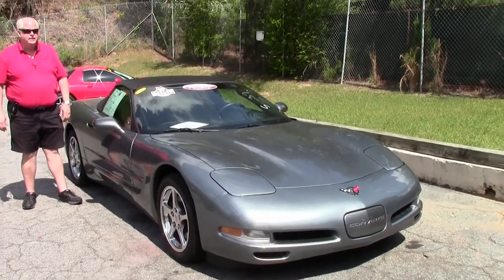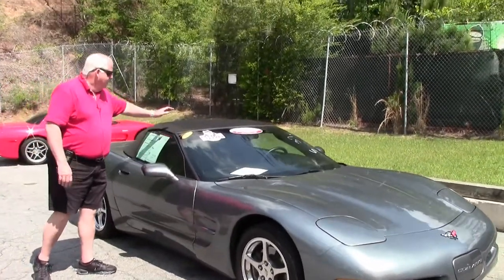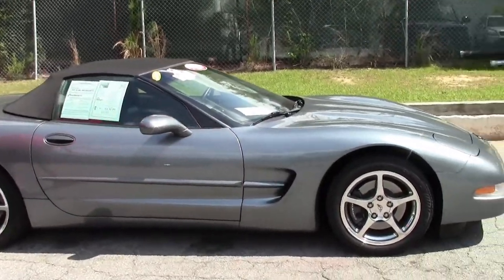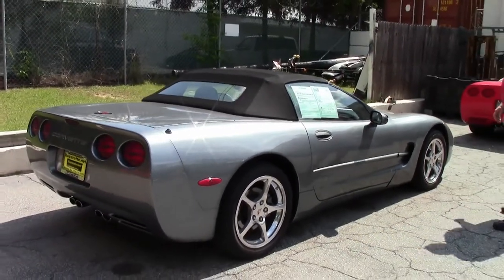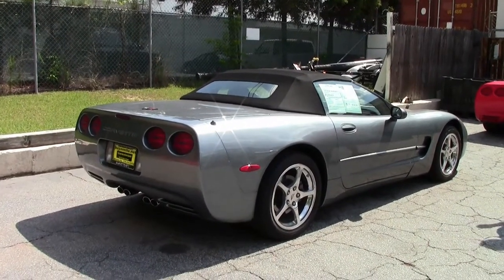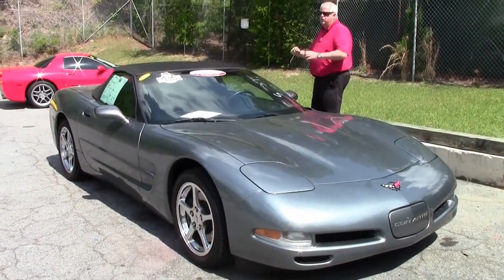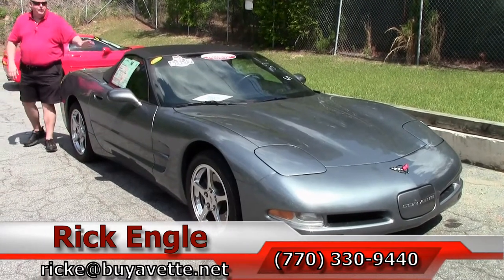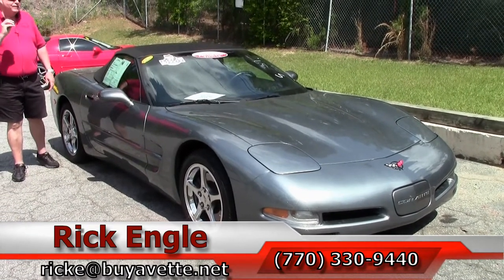2004 Corvette 1SB Convertible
2004 Corvette 1SB Convertible For Sale

Medium Spiral Gray exterior, Black interior, Black convertible top. 350hp LS1 engine, 6 speed manual transmission, posi rear-end. Factory features include the $1,200 1SB Preferred Equipment Group (Heads Up Display, memory package, tilt-n-tele, auto-dimming rearview mirror, auto headlights), F55 Magnetic Selective Ride Control, polished wheels, dual power sport seats, dual zone electronic climate control, Bose cassette stereo, fog lamps, power windows, power locks, power steering, power brakes, power mirrors, power antenna, cruise control, ABS, traction control, Active Handling. Coming with a clean one owner Carfax, LOADED with factory options, and showing just 9,623 miles, this 2004 Corvette Convertible is in OUTSTANDING condition inside and out! This car's paint is vg-exc, with a great shine. Convertible top is vg-exc as well, as are the factory polished wheels. Correct Goodyear Eagle F1 EMT runflat tires show an average of 7/32nds tread depth remaining. The interior of this 2004 Corvette Convertible shows vg-exc factory leather seats, door panels, and center console, and a vg steering wheel. This car is completely factory stock, features a corrosion-free subframe, has been fully serviced, and all instrument gauges, lights, turn signals, brakes, engine, transmission and rear-end are all in good operating condition. Please do not assume that this is an average condition Corvette, as Buyavette specializes in "hand-picked Corvettes" that are loaded with expensive factory options. All of our Certified Corvettes are way above average condition for the miles. In addition, they are all fully serviced. Consider that sellers rarely spend money getting full service before offering their car for sale. Dealers typically only wash the car before offering it for sale. We however adhere to strict quality control standards when purchasing, as well as inspections and service. All Certified Corvettes are fully serviced and ready to enjoy. 9K Miles.